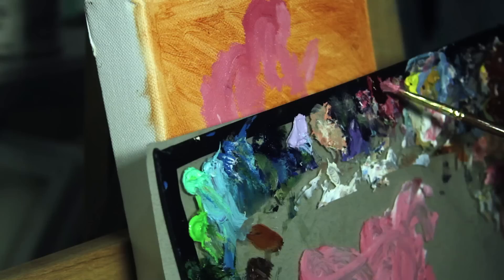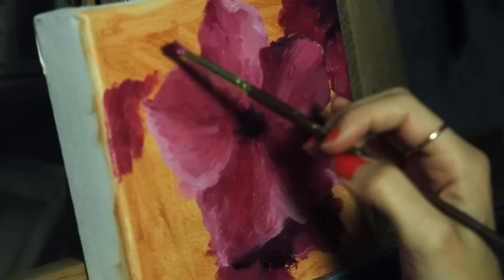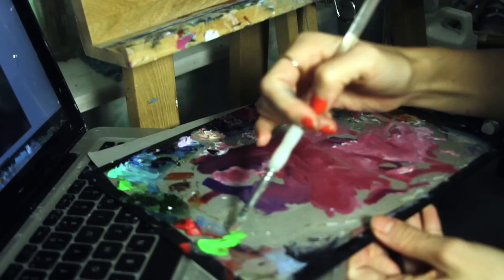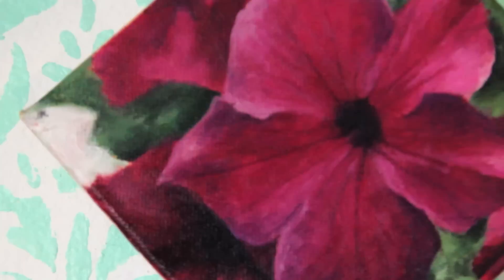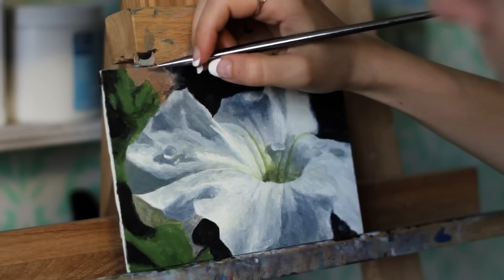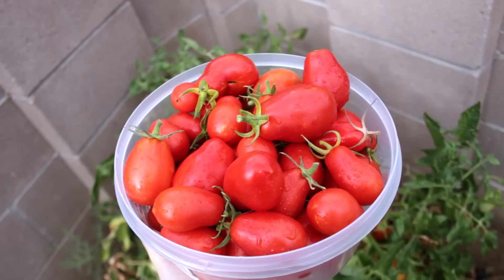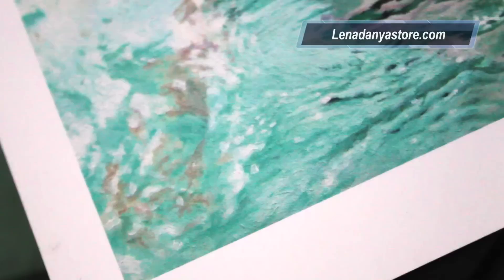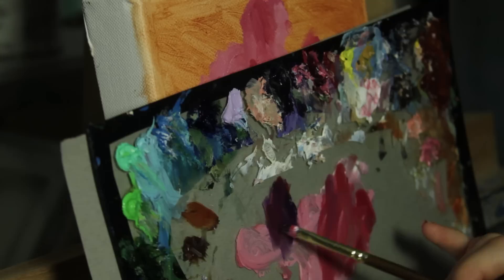Painting a petunia flower from my garden (timelapse)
Timelapse of me painting a beautiful crimson toned petunia flower!